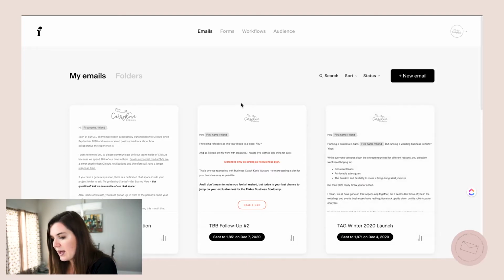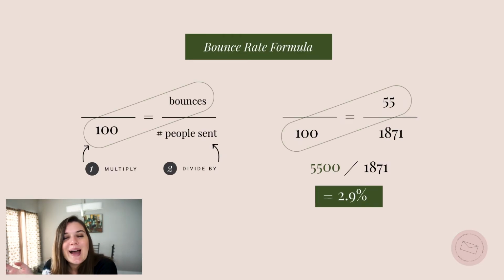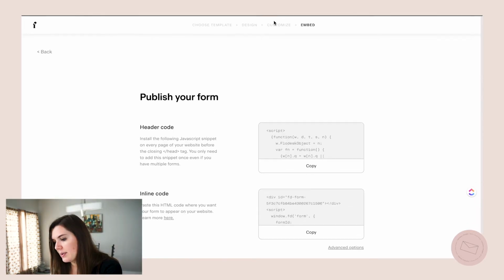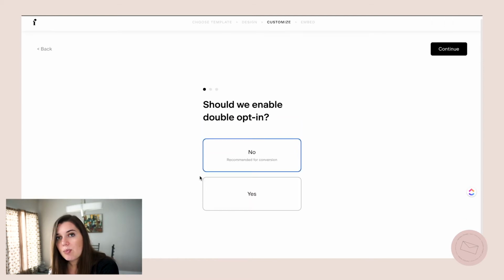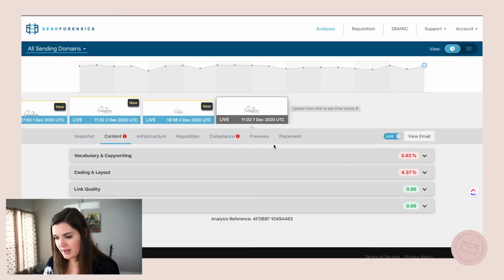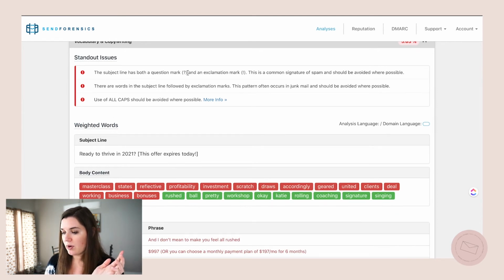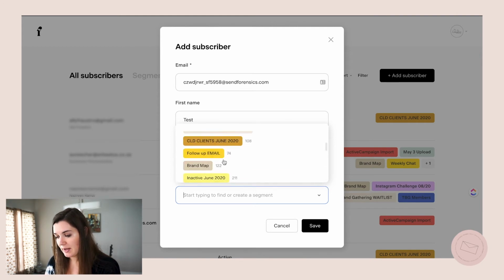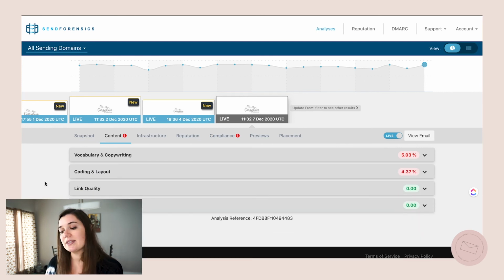Why Your Emails Keep Bouncing | How to BOUNCE-PROOF Your Emails & Get Them in Real Inboxes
Why do your emails keep bouncing and what even is an email bounce? As creative entrepreneurs, we spend A LOT of time on our email marketing. So isn't it SO FRUSTRATING when we see bounces in our analytics? I'm here to help you get your emails into more subscribers' inboxes.

First off, let's understand what a bounce is - plus the difference between a soft bounce and a hard bounce. Then, we can review some tried-and-true tips to get your emails in inboxes and keep that bounce rate low.

Your hard-earned message deserves to be heard right?!

Once you try these tricks, let me know how your bounce rates drop in the comments below!

// TOOLS:

💌 Get my Weekly Newsletter filled with Branding, Website, and Marketing tips